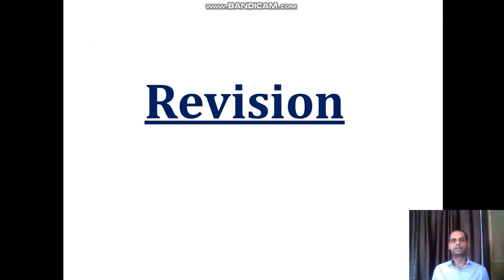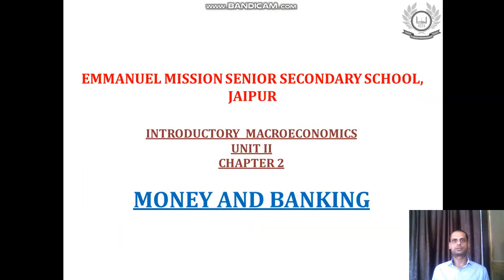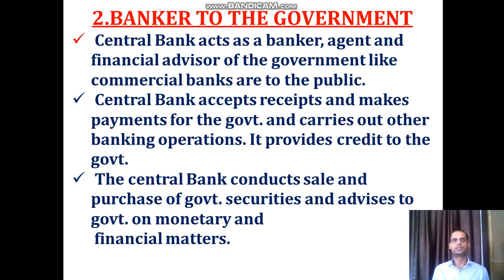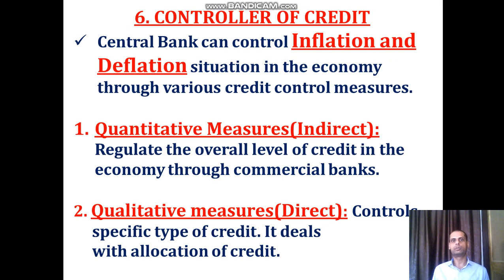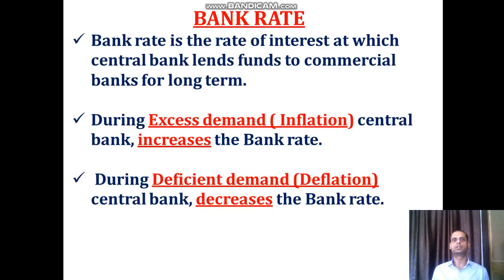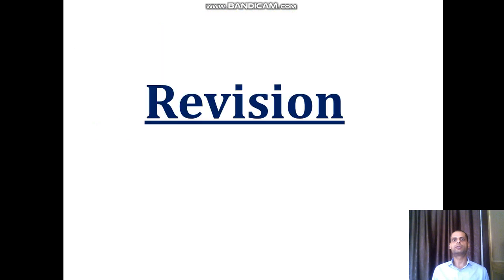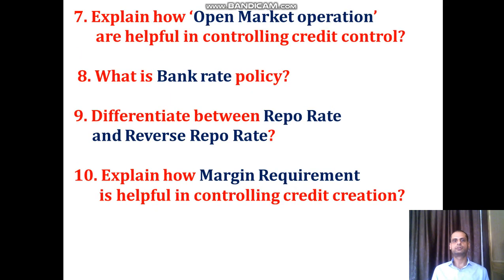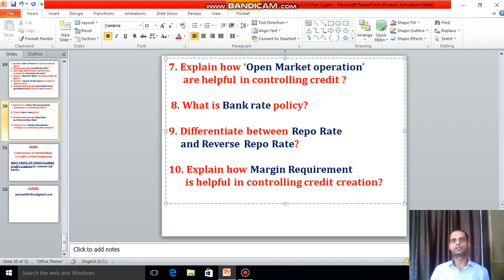Class XII - Economics: Chapter 2 - Money & Banking: Part VI